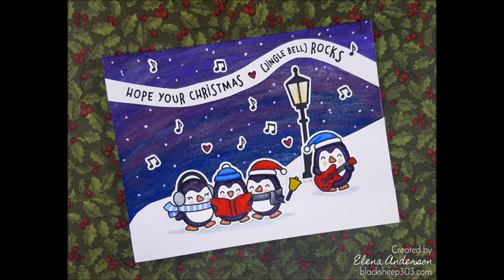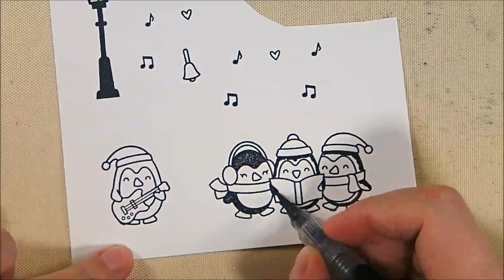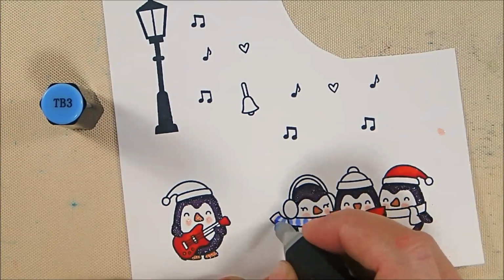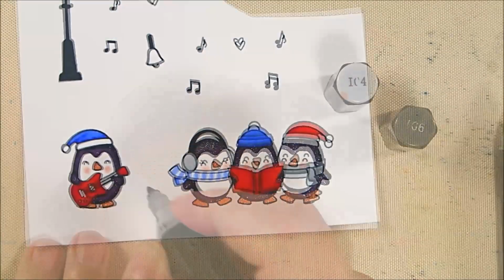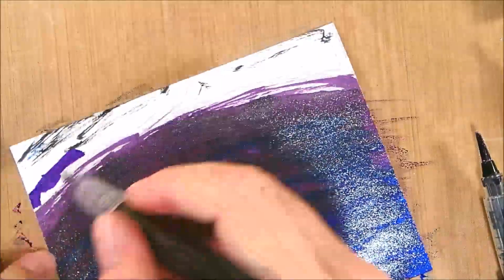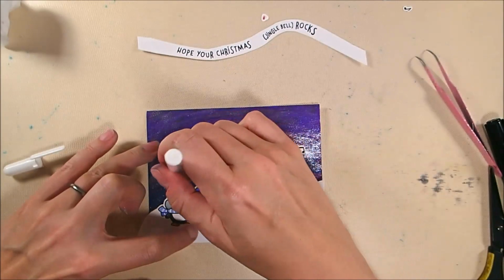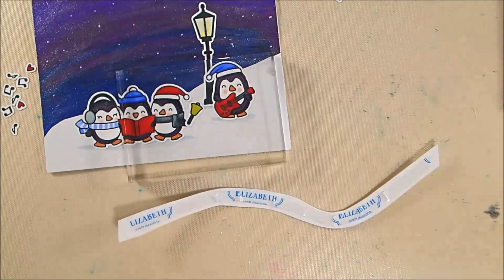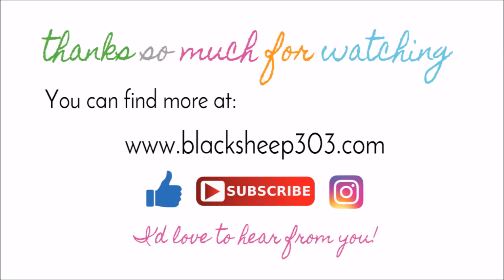Lawn Fawn Caroling Penguins Card with Spectrum Noir Sparkle Markers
There is just something about penguins on holiday cards that I can't resist, so today's project uses the Lawn Fawn Here We Go A Waddling stamp set and Spectrum Noir colored Sparkle Markers (and some regular ones too) to create an adorable holiday scene.

• Lawn Fawn - Clear Acrylic Stamps - Here We Go A-Waddling

• Spectrum Noir Sparkle Glitter Pen Set Of 3 - Metallics
[ Amazon US ]

• Spectrum Noir Sparkle Glitter Pen Set Of 3 - Vintage Bloom
[ Amazon US ]

• Spectrum Noir Sparkle Glitter Brush Pen Winter Warmers, 3 Piece
[ Amazon US ]

• Spectrum Noir Sparkle Glitter Brush Pen Glitz & Glamour, 3 Piece
[ Amazon US ]

• Spectrum Noir Sparkle 3 PC Glitter Brush Pen Shades of Spring
[ Amazon US ]

• Spectrum Noir Sparkle 3 PC Glitter Brush Pen Falling Leaves
[ Amazon US ]

• Spectrum Noir Sparkle 3 PC Glitter Brush Pen Perfect Pastels
[ Amazon US ]

• Spectrum Noir 3 PC Sparkle Glitter Brush Pen Clear Overlay
[ Amazon US ]

• Crafter's Companion - Spectrum Noir - Alcohol Markers - Reds - 6 Pack

• Crafter's Companion - Spectrum Noir - Alcohol Markers - Blues - 6 Pack

• Crafter's Companion - Spectrum Noir - Alcohol Markers - Cool Grays - 6 Pack

• Brother CM350 ScanNCut 2 Home & Hobby Cutting Machine
[ Amazon US ]

• Neenah Classic Crest 110# Cover Solar White 8.5x11 - 50 Pk
[ Amazon US ]

• Classic Crest Solar White 80# Cover 8.5"x11" 250/pack
[ Amazon US ]

[ Amazon US ]

• Kuretake - ZIG - Memory System - 2 Way Glue Pen - Squeeze and Roll